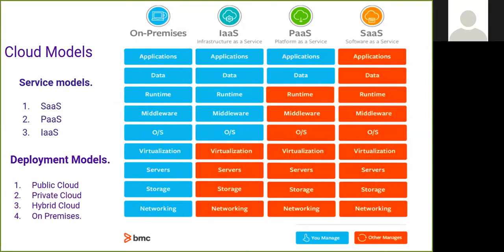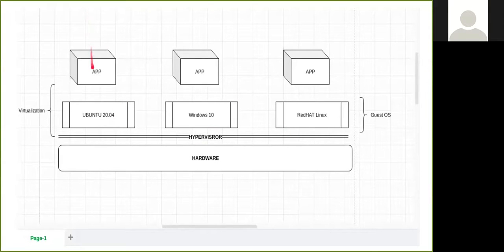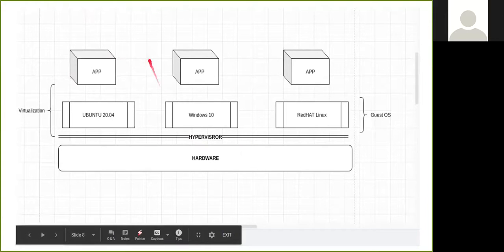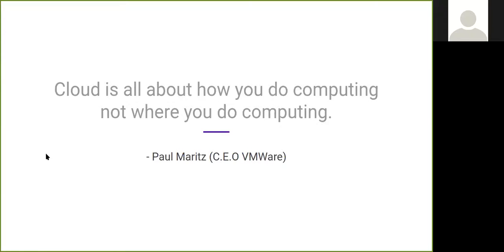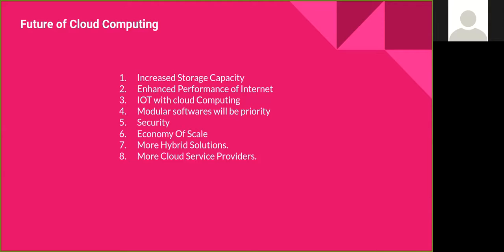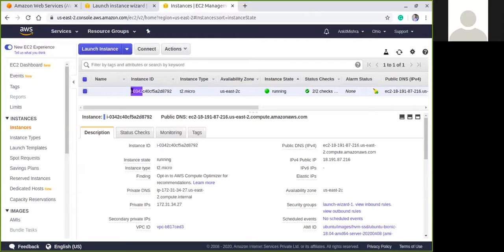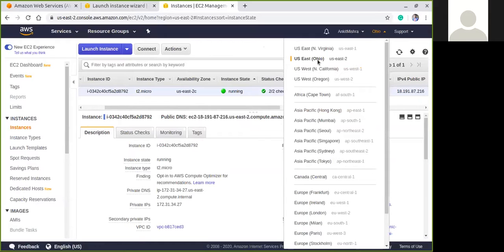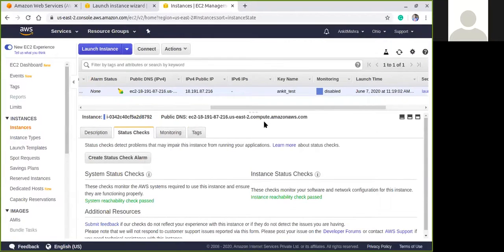Webinar on Cloud Computing Its Applications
Watch recording of a live Webinar on Cloud Computing Its Applications by the students of Dr.KNMEIT